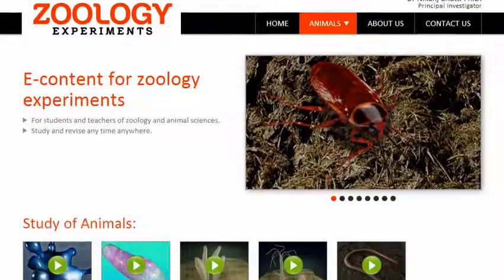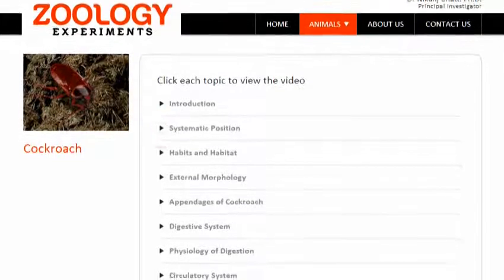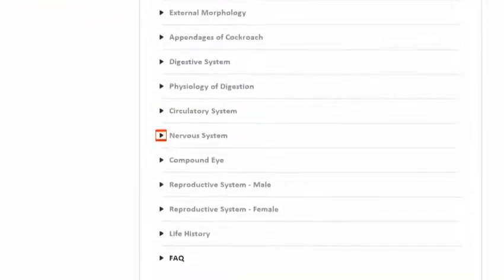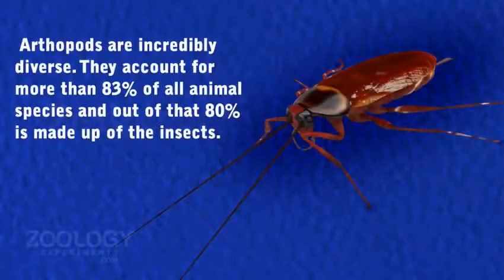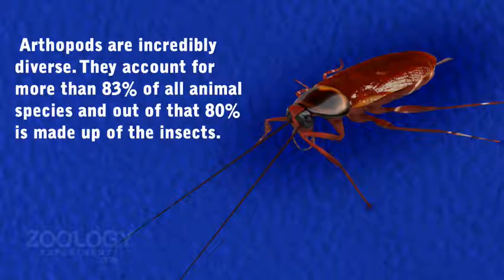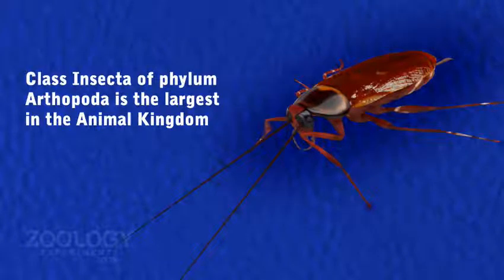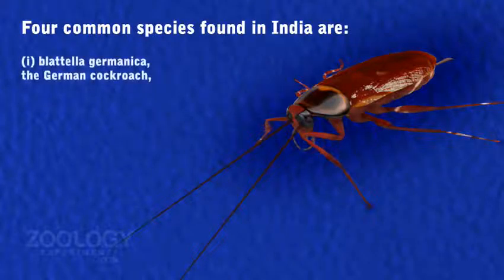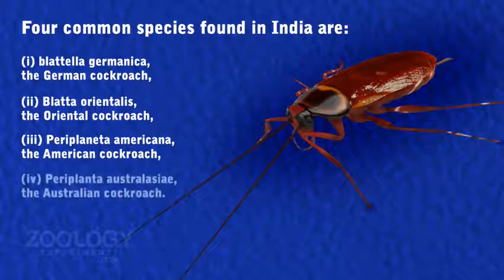Cockroach Intorduction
Course : e-Content for zoology experiments